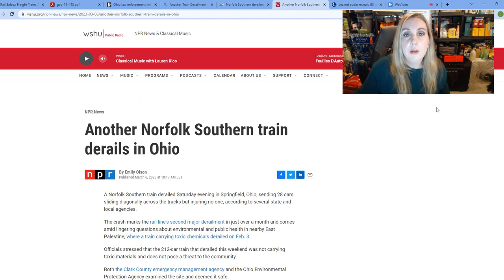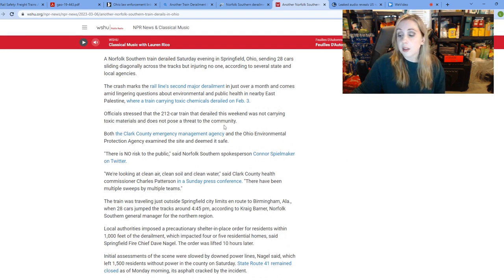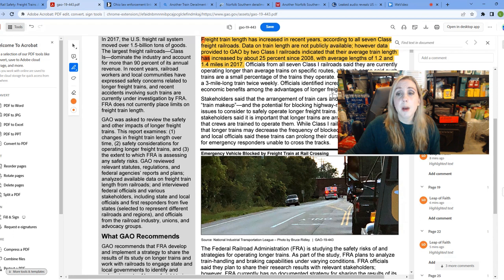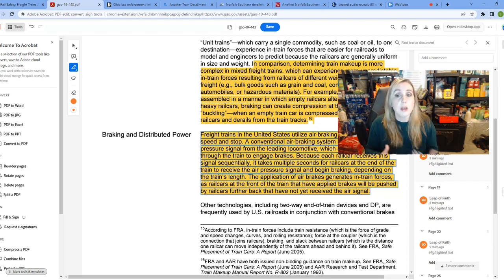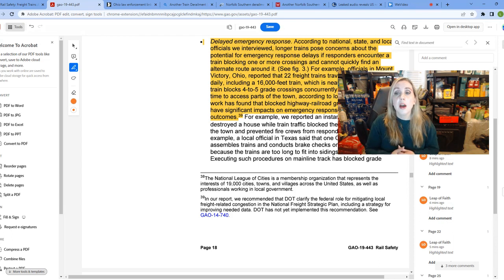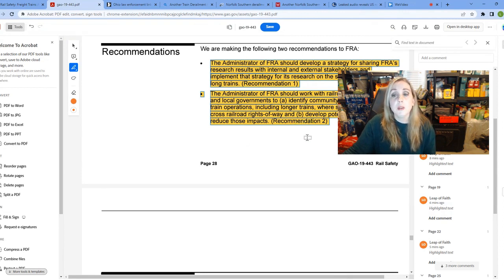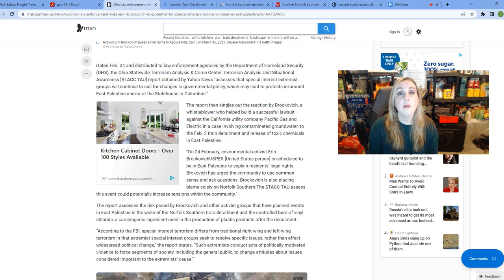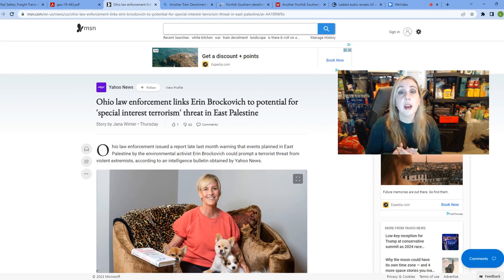THE BIGGER PROBLEM...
We have seen many train derailments in recent weeks, with an emphasis in Ohio. There has been another train derailment involving Norfolk Southern, this time in Springfield, Ohio. Why does this continue to happen? Have they known this has been a problem for a long time? Why is Erin Brockovich being labeled a potential "E" by DHS? Let's talk about it! God bless!

Augason Farms Vegetable Stew

Augason Farms Cheese Powder

Augason Farms Butter Powder

Why is do train derailments continue to take place with an emphasis in Ohio? Why is our government not concerned about enforcing railroad safety and preventing these derailments from continuing to occur? These are questions we need to be asking ourselves. What can we do to be better prepared in 2023 and beyond? With the price of food continuing to climb we are not only witnessing food inflation in stores like Walmart, Aldi, Sam's Club, Costco and more we are seeing inflation in everything from our sky high energy prices to everything we need to survive these days. We continue to see food shortages, including 13 food shortages that have already been announced, for this year 2023. We need to do everything we can to continue prepping in 2023 and preparing in 2023 so that we stay ahead of SHTF 2023. Practicing with our preps now such as learning to make meals from canned chicken, is a smart thing to do so that when a true grid down event happens, we know how to make the food taste good and how to properly prepare it. Knowing how to make SHTF meals and SHTF recipes now will go a long way in your preparedness journey. Stocking up on canned foods, rice, beans, flour, sugar, salt, cooking oil, baking powder, baking soda, yeast, and pasta for your prepper pantry is a good idea for long-term food storage. Learn to prepare for any crisis whether that is a job loss due to mass layoffs because of a recession (or the evolution of AI), a natural disaster that impacts your area, or something as major as a cyber attack that threatens your ability to take care of your family. Let's continue prepping in 2023 and beyond so that we are prepared for any SHTF event!